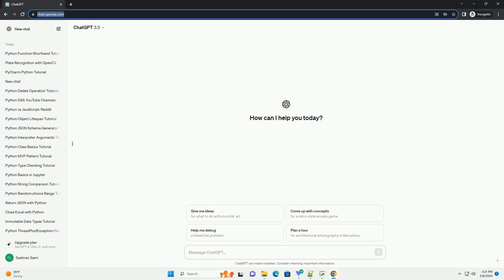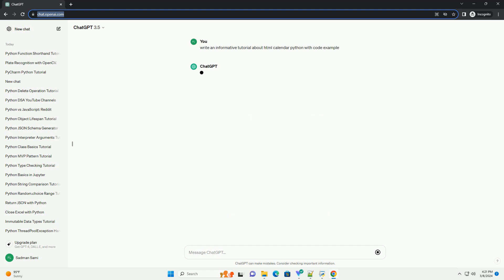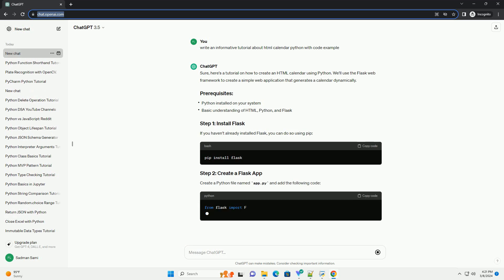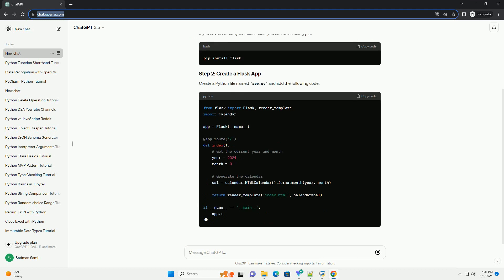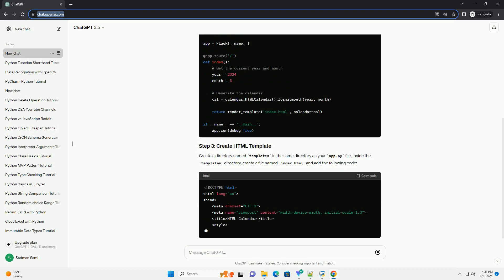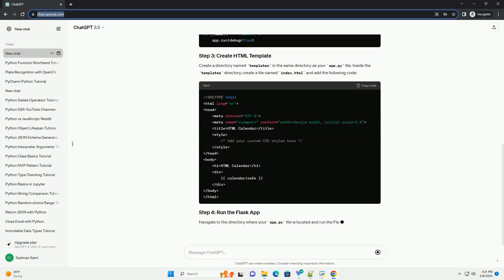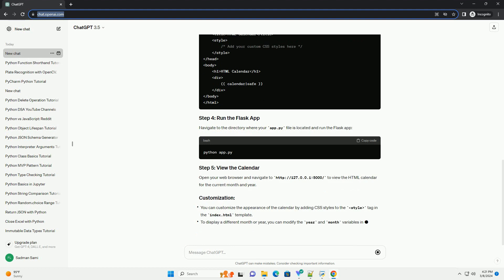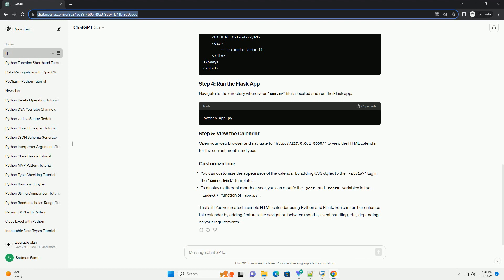html calendar python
sure, here's a tutorial on how to create an html calendar using python. we'll use the flask web framework to create a simple web application that generates a calendar dynamically.
if you haven't already installed flask, you can do so using pip:
create a python file named app.py and add the following code:
create a directory named templates in the same directory as your app.py file. inside the templates directory, create a file named index.html and add the following code:
navigate to the directory where your app.py file is located and run the flask app:
to view the html calendar for the current month and year.
that's it! you've created a simple html calendar using python and flask. you can further enhance this calendar by adding features like navigation between months, event handling, etc., depending on your requirements.

python html templating
python html parser
python html